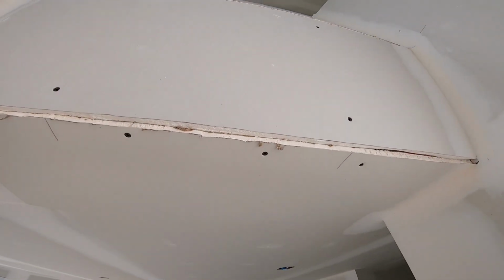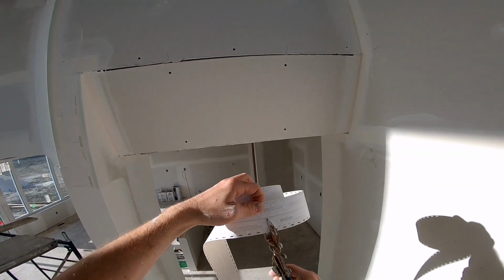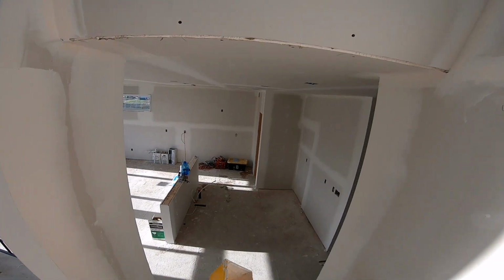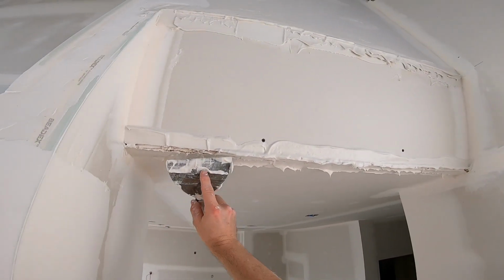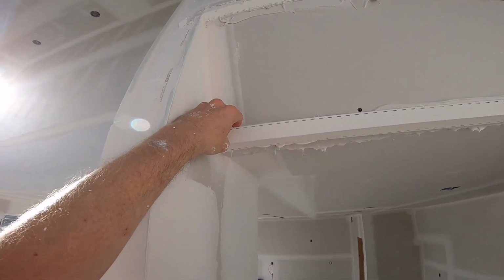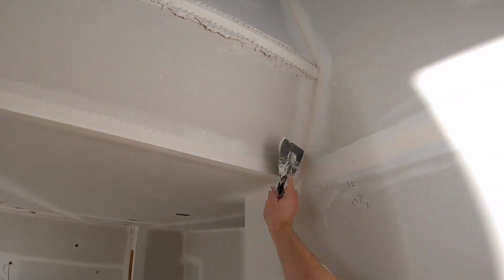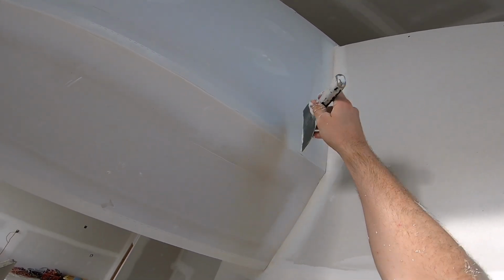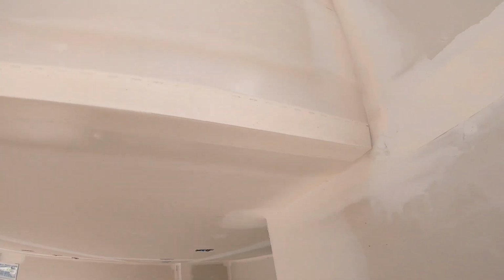Cornerbead outside corners with Straight-flex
How to Cornerbead any outside corner angle using Straight-flex.